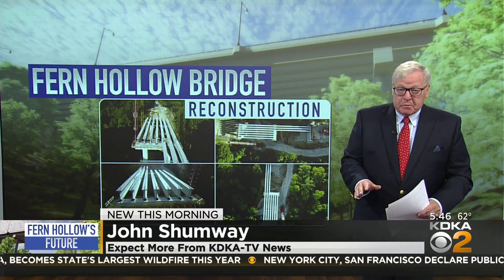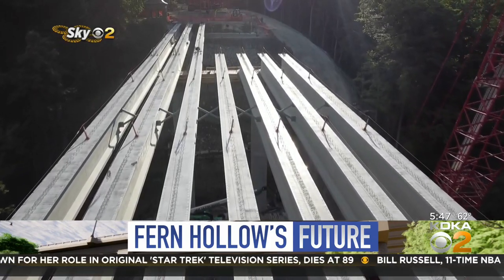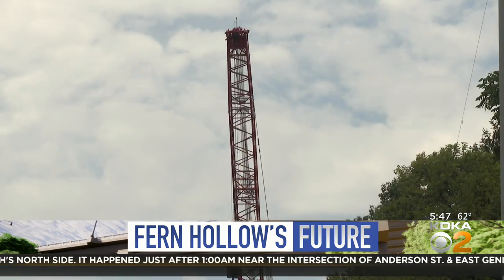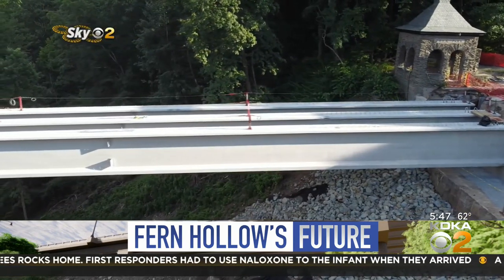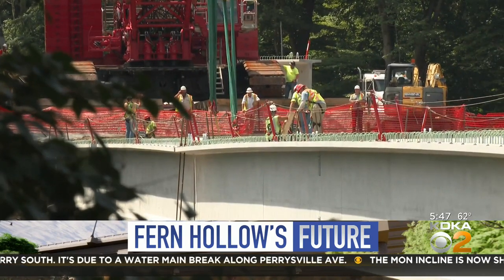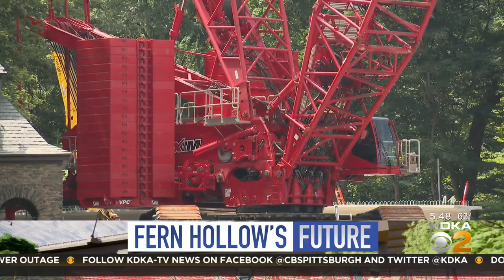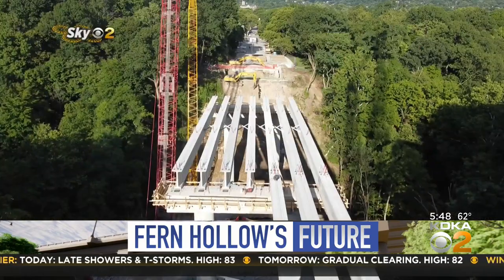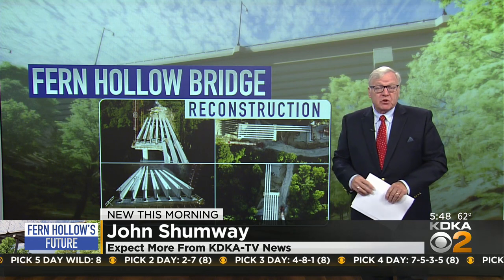Work well underway to replace the Fern Hollow Bridge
The bridge collapsed in January, but the replacement project is coming along quickly.